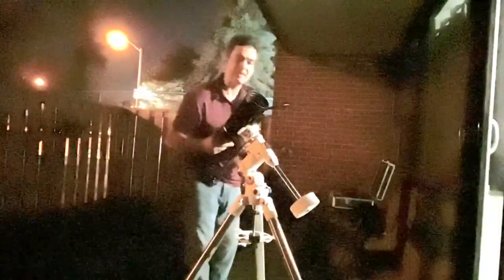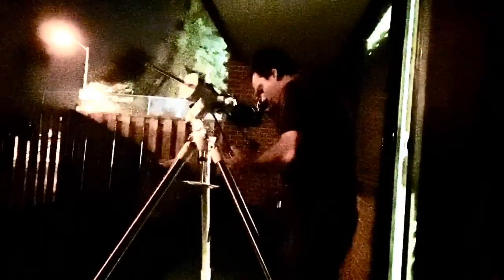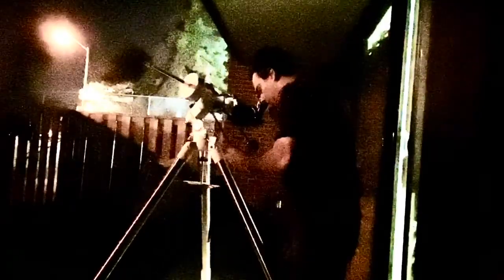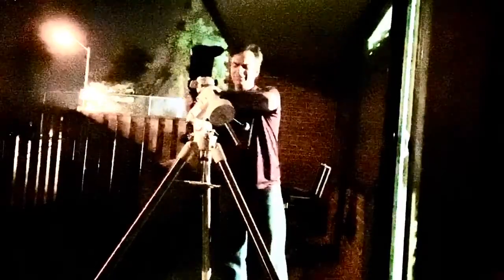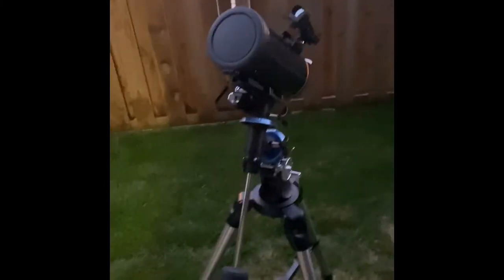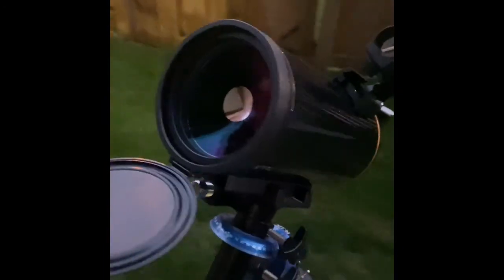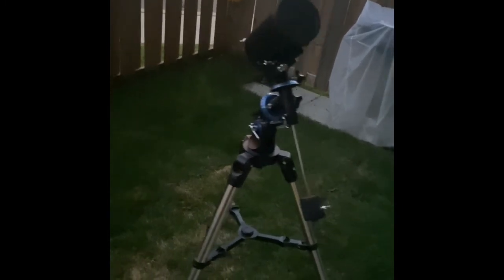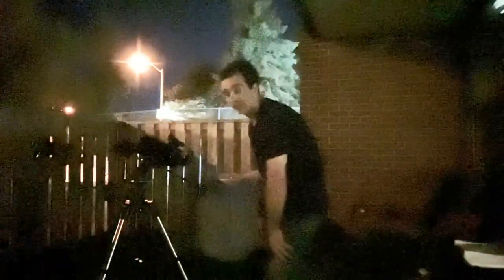Mighty Mak 90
I review this mighty mak 90mm